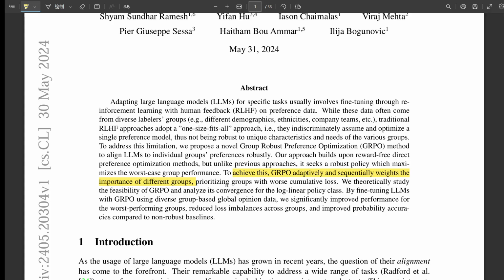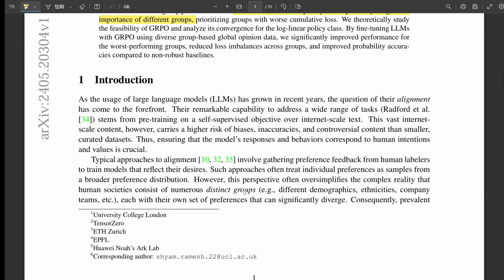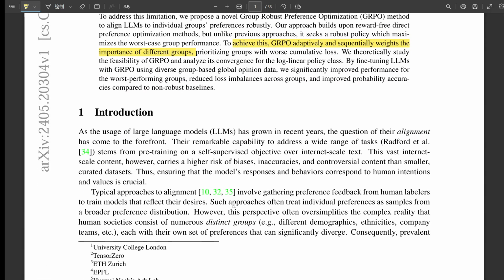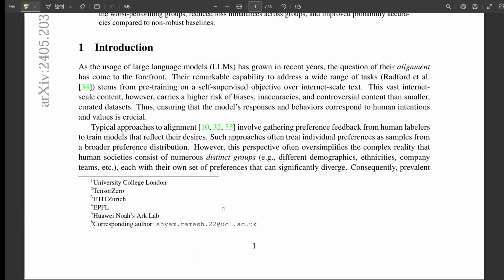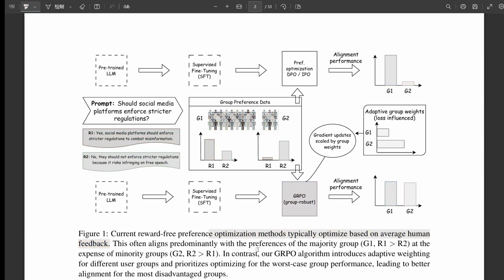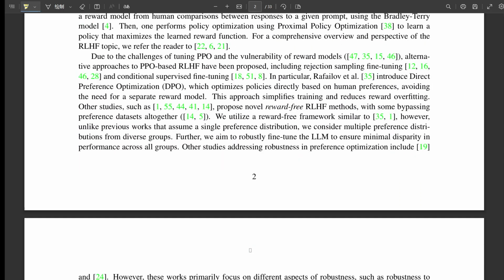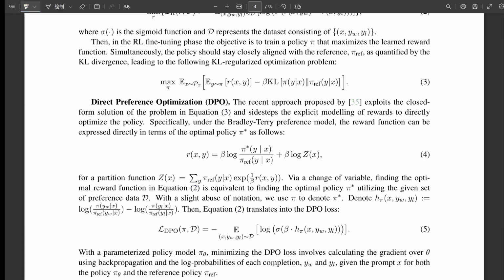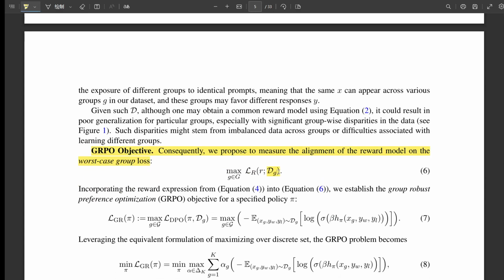Group Robust Preference Optimization in Reward-free RLHF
Adapting large language models (LLMs) for specific tasks usually involves fine-tuning through reinforcement learning with human feedback (RLHF) on preference data. While these data often come from diverse labelers' groups (e.g., different demographics, ethnicities, company teams, etc.), traditional RLHF approaches adopt a "one-size-fits-all" approach, i.e., they indiscriminately assume and optimize a single preference model, thus not being robust to unique characteristics and needs of the various groups. To address this limitation, we propose a novel Group Robust Preference Optimization (GRPO) method to align LLMs to individual groups' preferences robustly. Our approach builds upon reward-free direct preference optimization methods, but unlike previous approaches, it seeks a robust policy which maximizes the worst-case group performance. To achieve this, GRPO adaptively and sequentially weights the importance of different groups, prioritizing groups with worse cumulative loss. We theoretically study the feasibility of GRPO and analyze its convergence for the log-linear policy class. By fine-tuning LLMs with GRPO using diverse group-based global opinion data, we significantly improved performance for the worst-performing groups, reduced loss imbalances across groups, and improved probability accuracies compared to non-robust baselines.